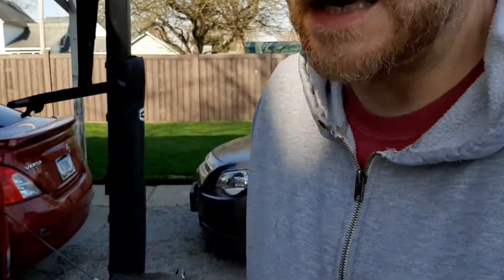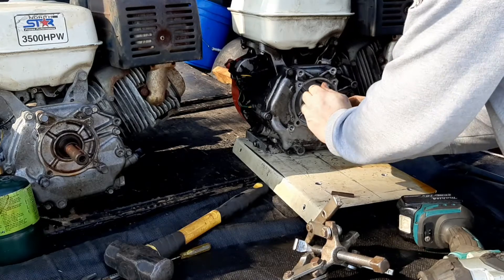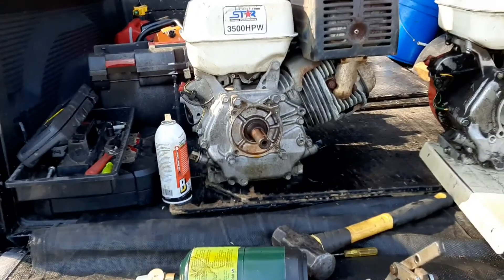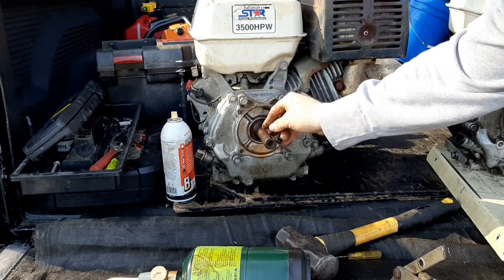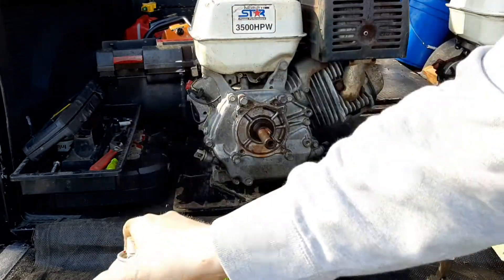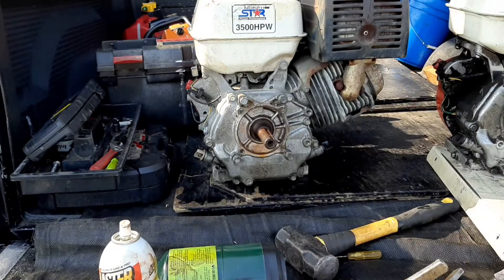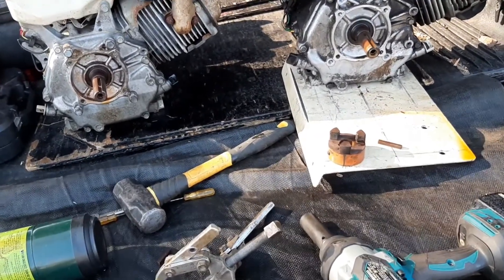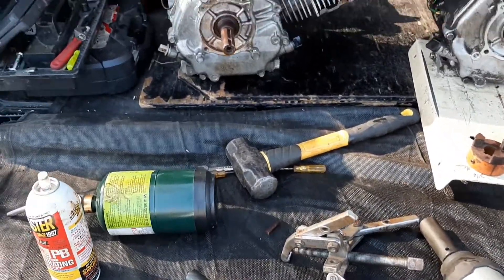HOW TO REMOVE A STUCK LOVEJOY COUPLER FROM A SMALL ENGINE THE EASY WAY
Had to remove a rusted Lovejoy coupler from a Honda 11 hp engine. Used a gear puller, some heat, and a impact wrench.